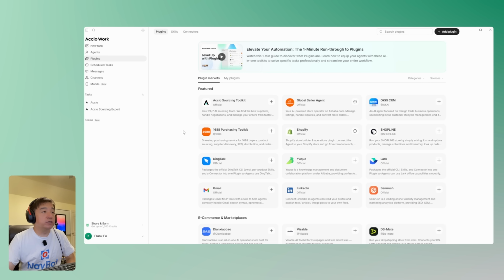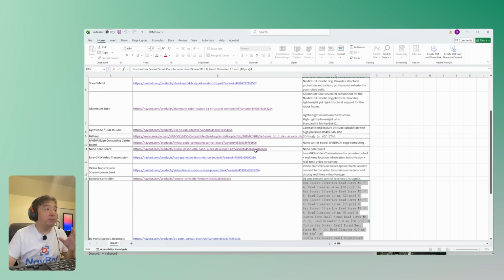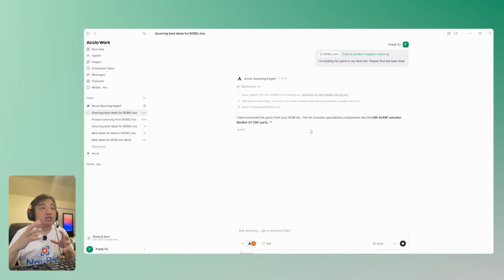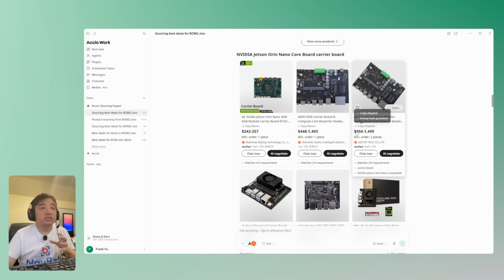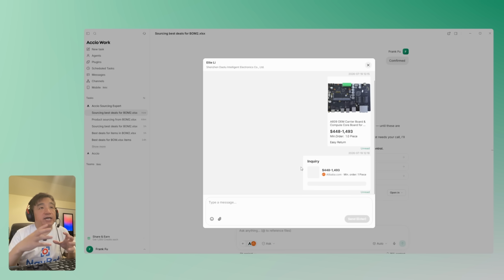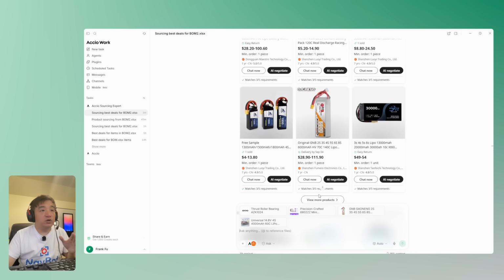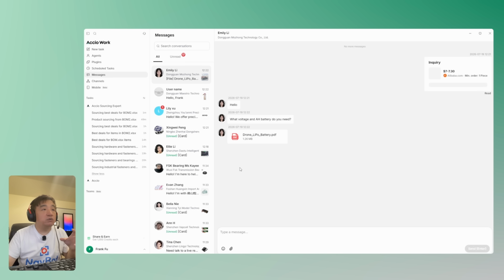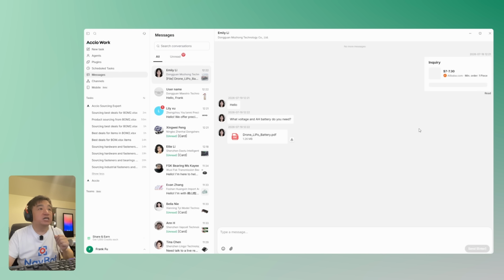Can AI Really Source Your BOM? I Tested Accio Work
Can AI really find electronic components and suppliers faster than traditional sourcing?

In this video, I test **Accio Work**, an AI-powered sourcing platform designed to help engineers, buyers, and hardware startups quickly find electronic components from a BOM, compare suppliers, and even assist with price negotiation.

I also explore the **Accio Sourcing Toolkit**, which helps streamline the sourcing process with AI-powered BOM analysis, intelligent supplier matching, automated RFQ generation, AI-assisted supplier negotiation, procurement workflow management, and price comparison, making it easier to source electronic components efficiently.

• AI BOM analysis
• Electronic component sourcing
• Supplier matching
• AI-assisted price negotiation
• Procurement workflow
• Best price discovery
• Real-world demonstration

Whether you're an electronics engineer, purchasing manager, hardware startup founder, or supply chain professional, this tool could significantly reduce sourcing time.

Timeline
00:00 – Opening & challenge overview: AI negotiation preview → NavBot D1 sourcing challenge → parts list and cost-reduction goal
00:48 – Preparation: Intro to Accio Work → install and open → download and review the robot BOM
01:51 – BOM upload & analysis: Upload BOM to the product sourcing module → AI automatically analyzes the BOM and matches suppliers
03:58 – Review matches: Check matched parts and product detail pages → launch AI-assisted negotiation
05:15 – Negotiation settings: Set quantity, destination, and requirements → batch-process multiple BOM items
06:25 – Batch RFQ: Confirm and submit batch inquiries
07:30 – Communication tracking: Monitor AI-supplier conversations → view real supplier replies
08:34 – Decision comparison: Compare feedback from all parties and plan the purchase
09:20 – Final verdict & closing: Overall conclusion on Accio Work + outro